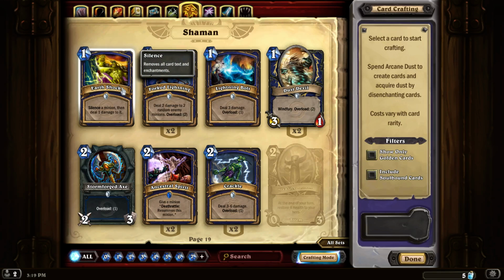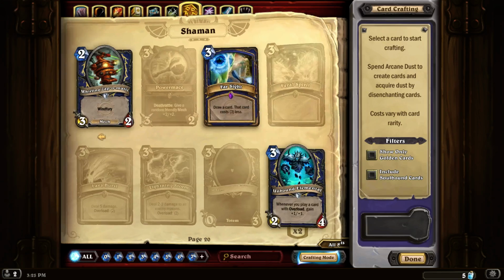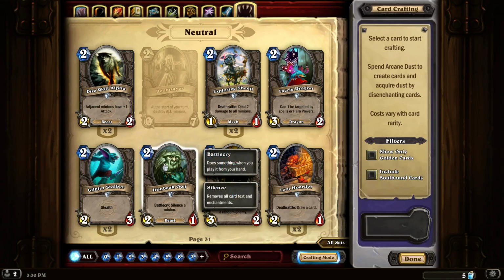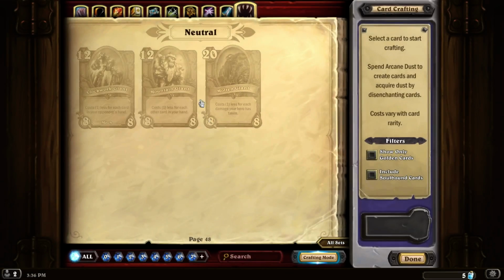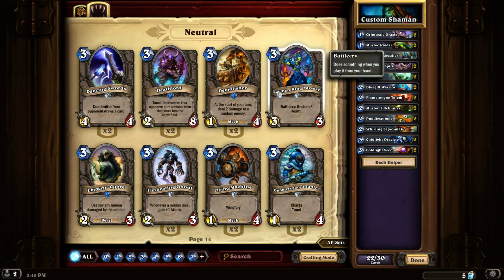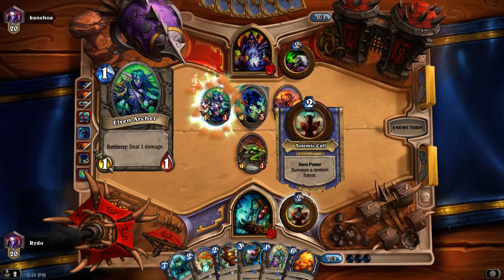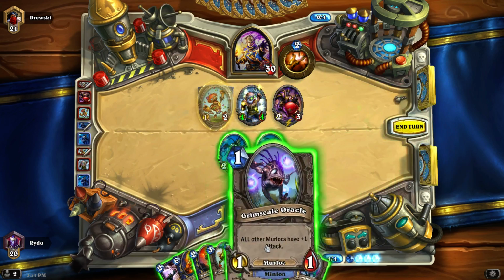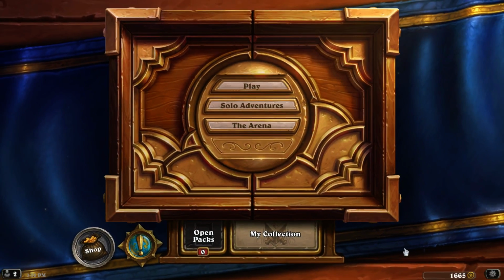Hearthstone #151 - Shaman Deck Rebuild